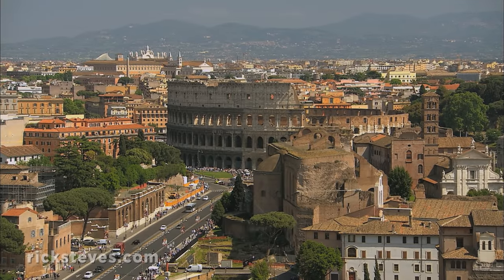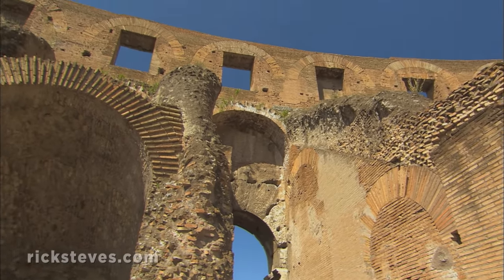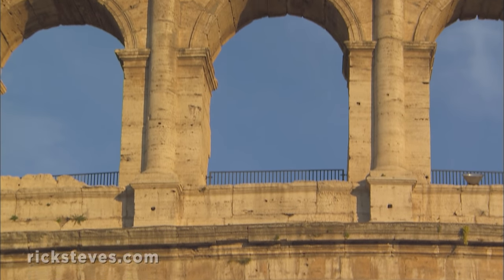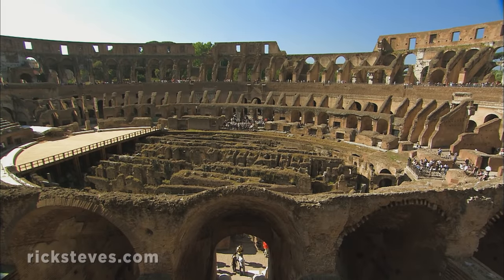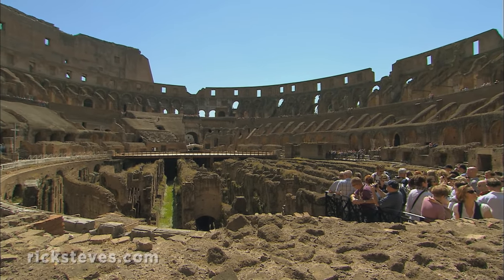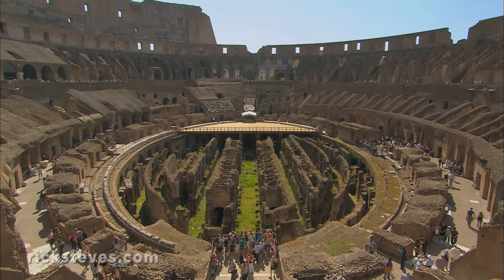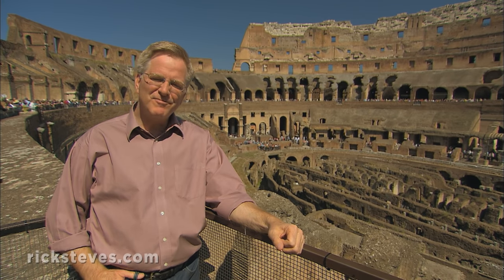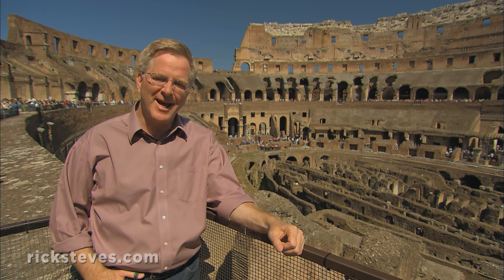Rome, Italy: The Colosseum - Rick Steves’ Europe Travel Guide - Travel Bite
Built in the 1st c AD when the Roman Empire peaked, the Colosseum represents Rome at its grandest. This colossal structure is a massive marvel of engineering. Ancient Romans, whose taste for violence exceeded even modern America's, came here to unwind. Gladiators, criminals, and wild animals fought to the death providing 50,000 roaring fans with a festival of gore.